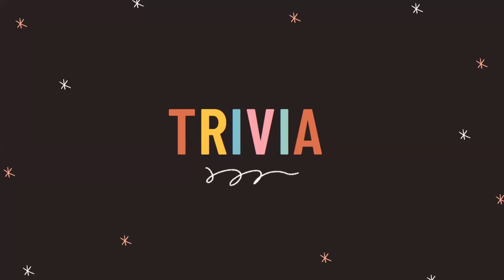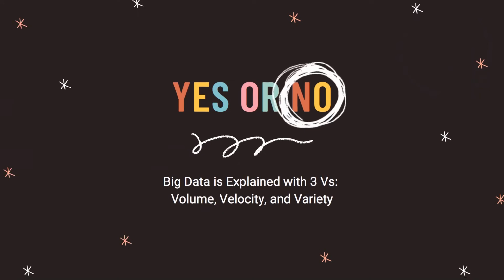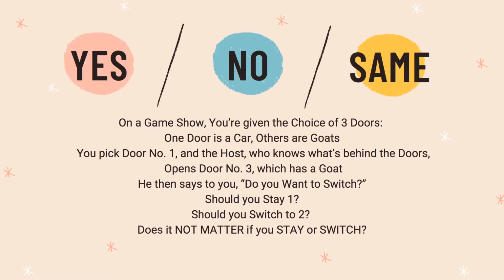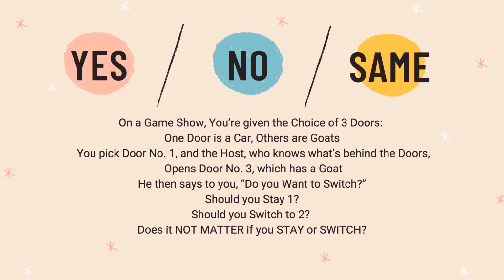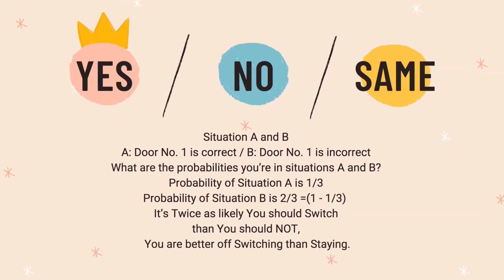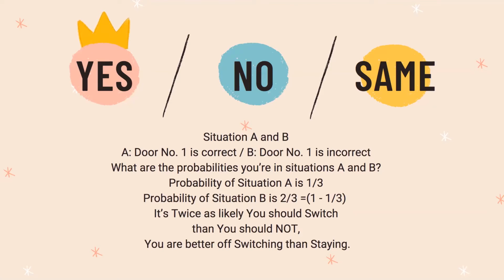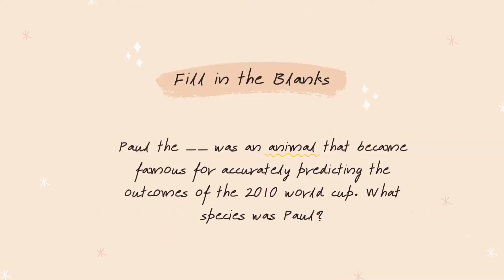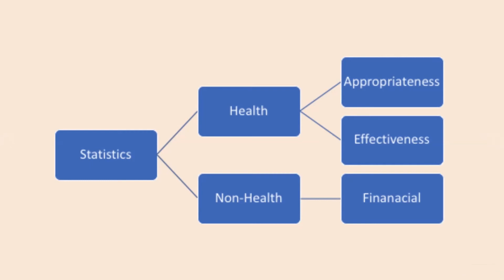Day 3: Major Distinction & Similarity between Data Scientist and Biostatistician with Peter Kim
Peter Kim is an epidemiologist at the Tennessee Department of Health. He is responsible for Covid-19 Data daily release as a part of the COVID 19 data team. Peter controls, manages, and monitors state-level data for accountability and COVID19 for COVID 19 data distribution. He works closely with the Tennessee Emergency Pandemic Response team and collaborates with over 95 different counties to support and coordinate COVID 19 response. Peter is also a Statistician for Moore Statistics Consulting LLC. Peter consults doctoral students and professionals in statistics and statistical programming. Peter worked at Embold Health Inc. as a Data Scientist, a Healthcare Improvement company for Microsoft, Walmart, and Nextera. He worked at Vanderbilt University Medical Center as a biostatistician; he was the principal data analyst for the MultiCenter Clinical Trial that coordinated over 16 different states. Peter has an MS in Biostatistics and Data Science from Health Policy and Research Department at Weill Cornell Medical College and a BS in Mathematics with a Chemistry minor at Virginia Commonwealth University. He is Korean American. He lived in Nashville, Tennessee, with three daughters. Peter Kim believes Health, Data, Statistics can unite to make changes in the world.